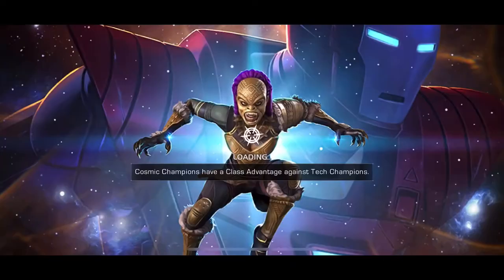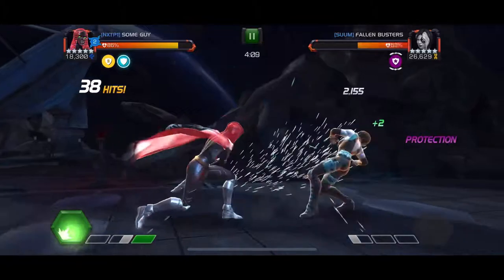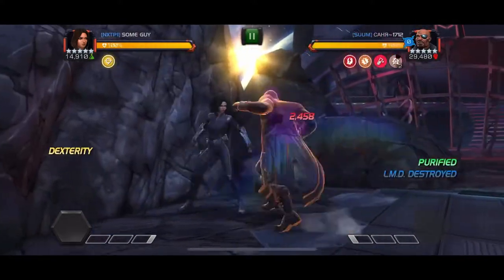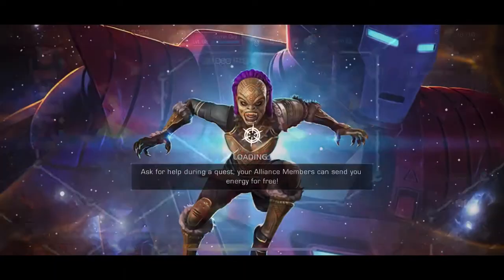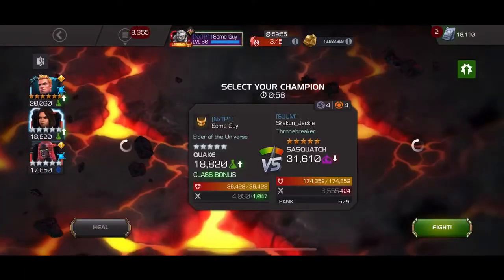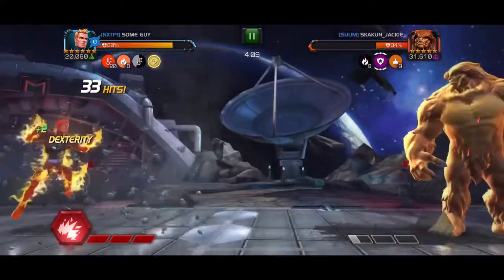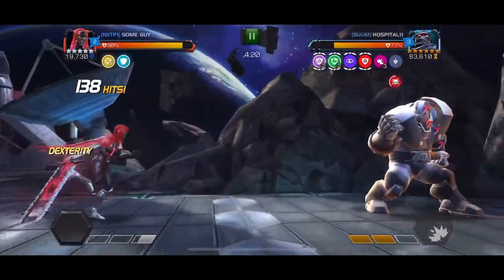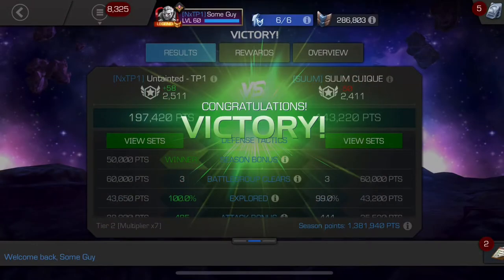[WAR1-T2: S26] Guillotine 2099 vs. Apocalypse Boss (Bulwark) | Marvel Contest of Champions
Off to a good start.

War Path: 5/E
War Tactic: Bulwark

0:00 - SUUM
0:16 - Domino (G99)
2:21 - Nick Fury (Quake)
3:34 - Professor X (HT)
4:36 - Nova (Quake)
6:34 - Sasquatch (HT)
8:09 - Apocalypse Boss (G99)
10:35 - War Result